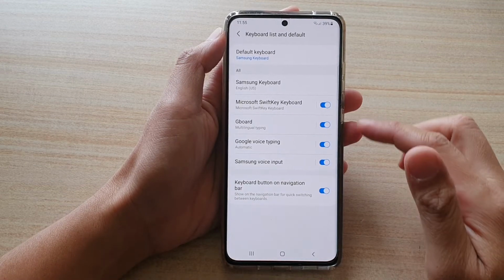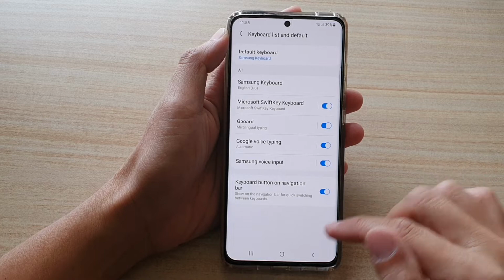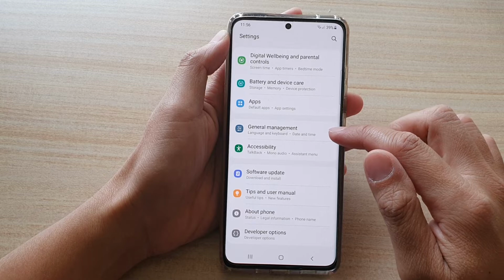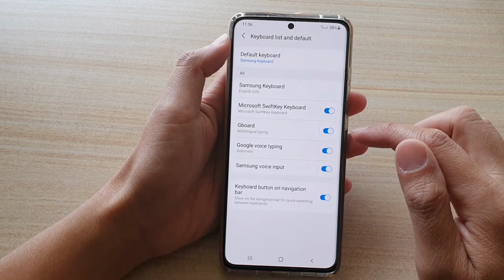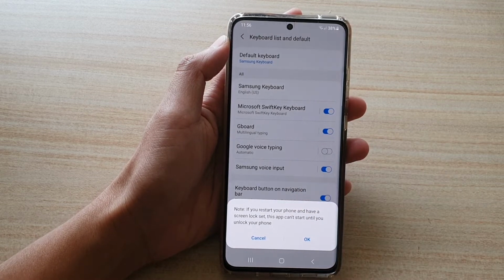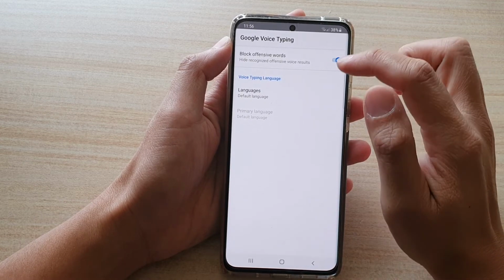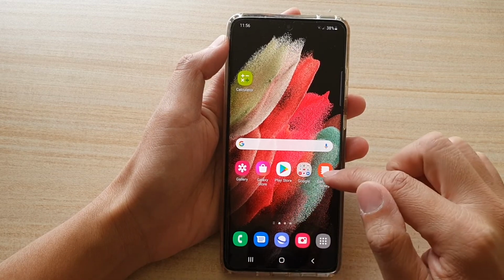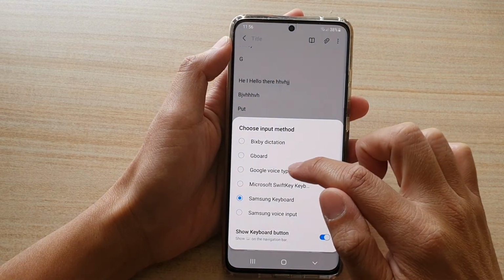Galaxy S21/Ultra/Plus: How to Turn On/Off Google Voice Typing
Learn how you can turn on or off Google voice typing on the Galaxy S21/Ultra/Plus.